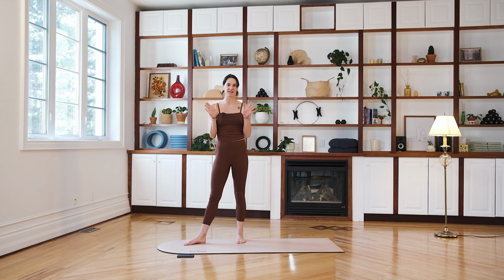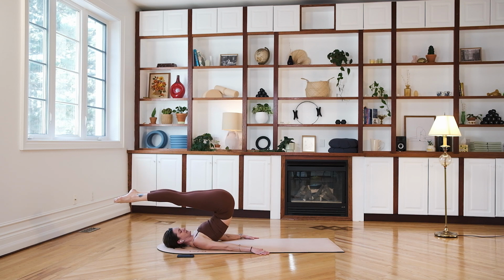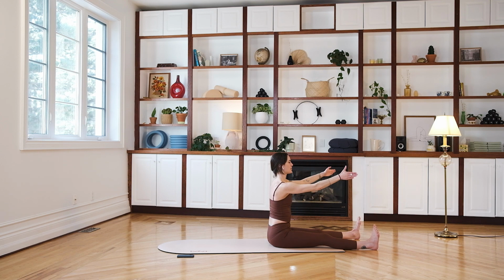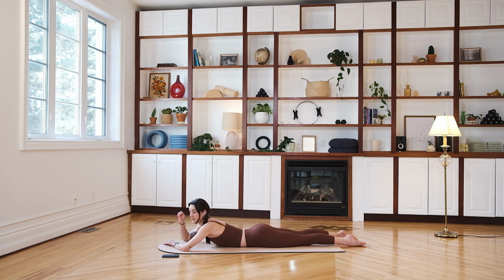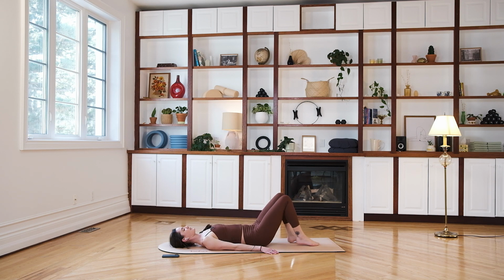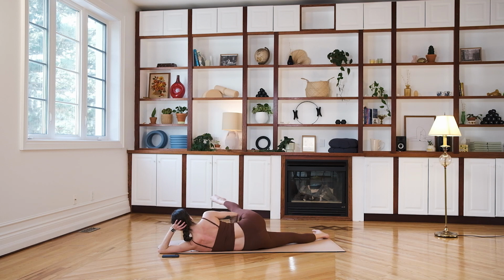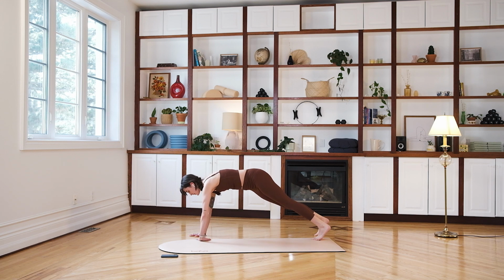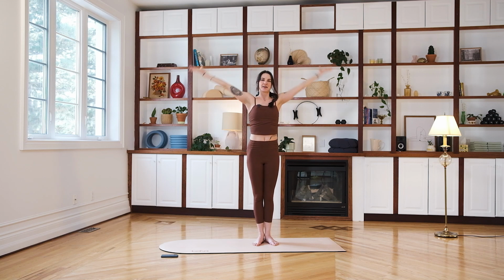Authentic Mat Pilates (Flow Through Contrology)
Fluidly transitioning from one move to the next is the ultimate next level in Pilates. Let's do it!

No equipment unless you need support in your Roll Overs. We added the tunes for you!